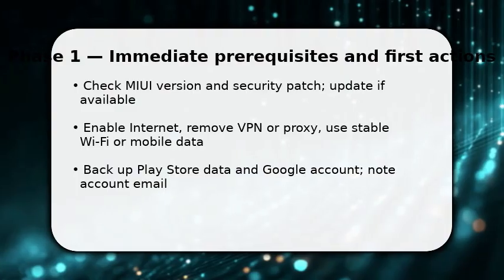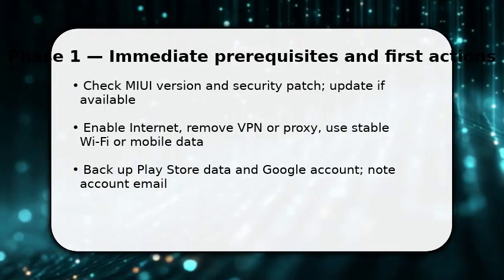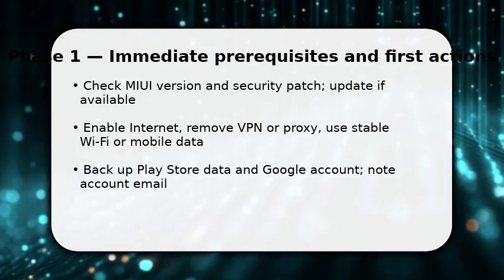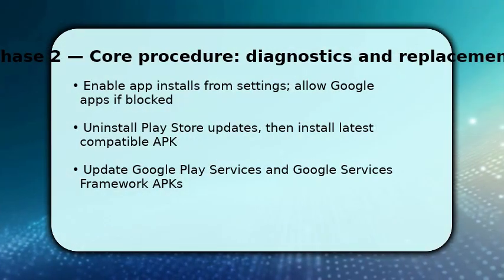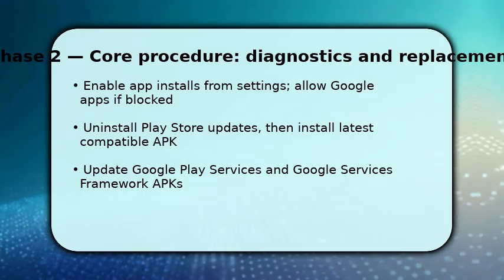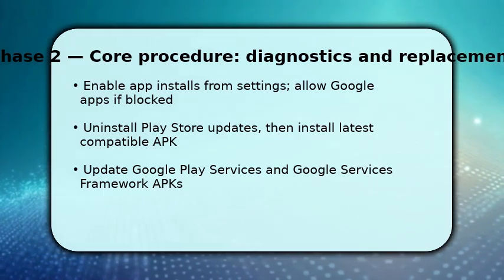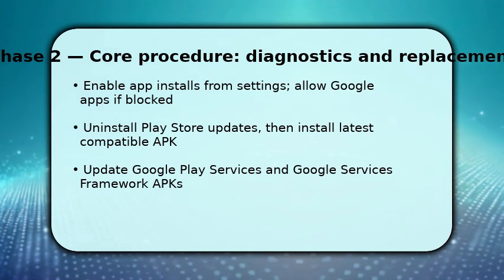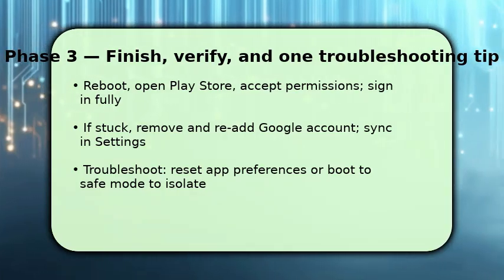How to Fix Google Play Store in Xiaomi (only Way)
How to Fix Google Play Store in Xiaomi (only Way) | 🔒 Surfshark VPN Deal — Stay private and secure. $1.99/mo + 3 Months Free ▸

Discover the ultimate guide to fixing Google Play Store issues on Xiaomi devices. This video covers step-bythy troubleshooting methods, including clearing cache and data, updating apps manually, resetting network settings, using alternative app stores when necessary, and contacting support for persistent problems.

Google Play Store, Xiaomi Troubleshooting, Clear Cache Xiaomi, Update Apps Mi